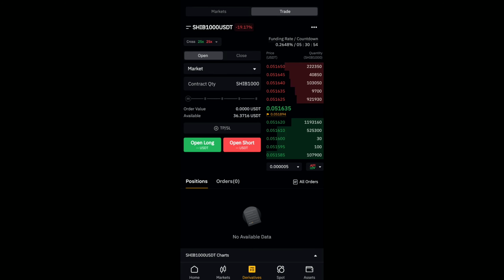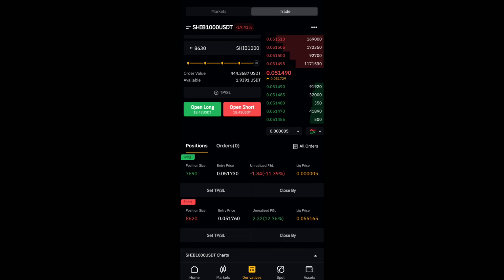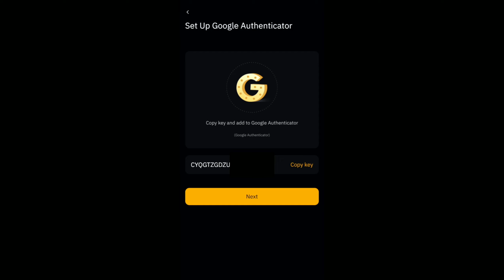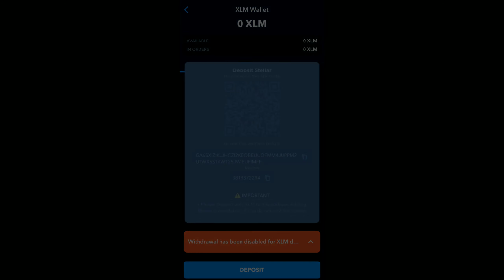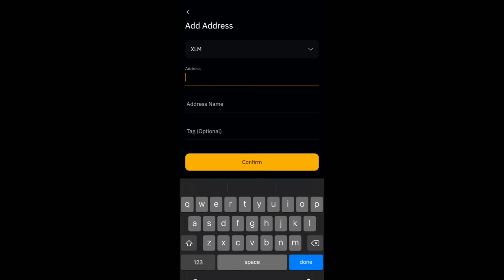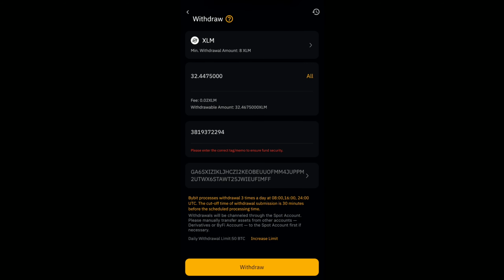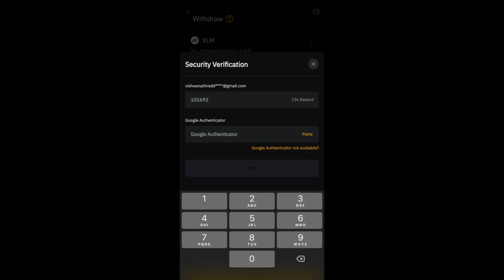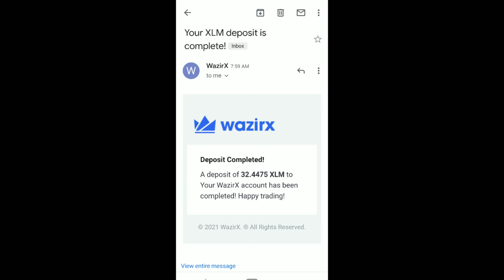How to Withdraw Bybit Bonus Amount 🔥🔥 || Bybit Loot Bonus withdraw || Bybit withdraw Process